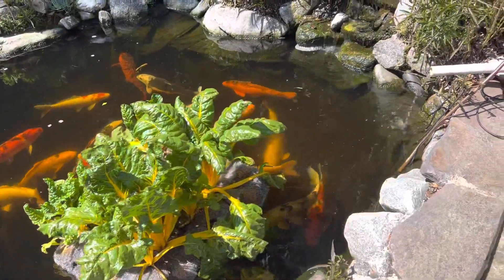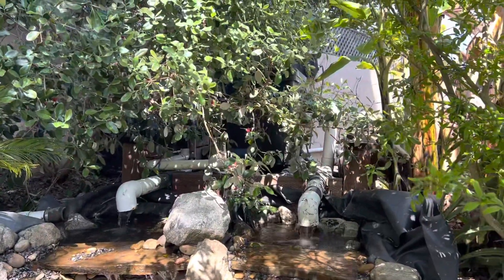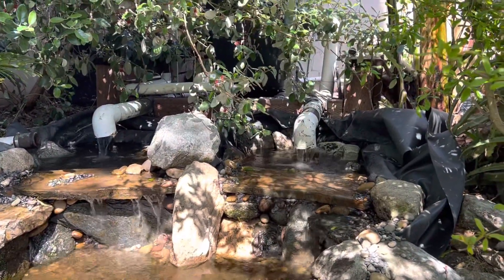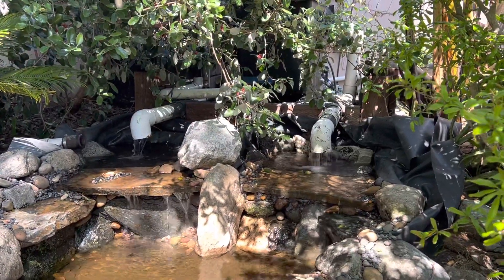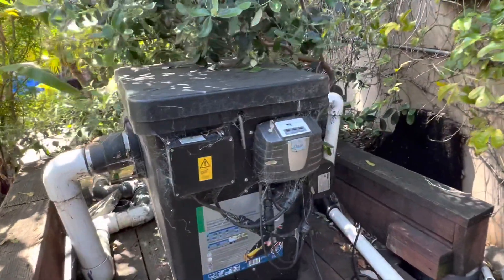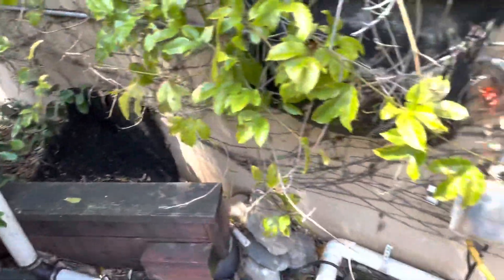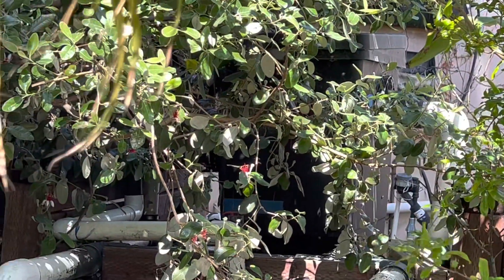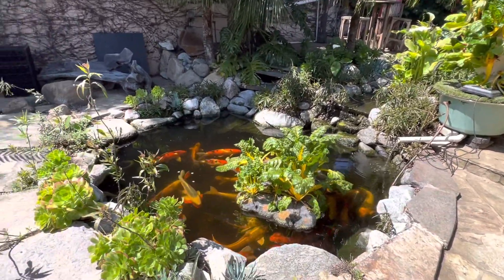World’s best pond filter 2023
I love my koi pond filter because it self flushes into my compost (which the worms live). It’s called the OASE Proficlear